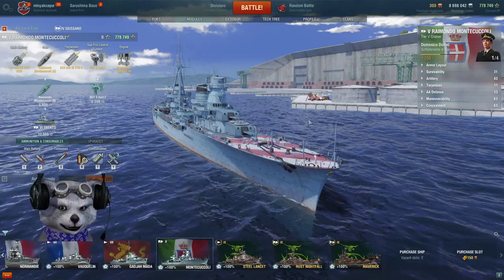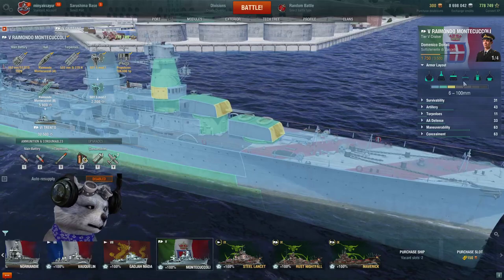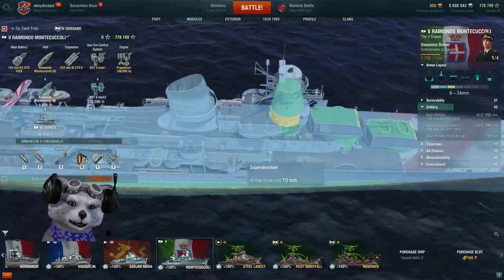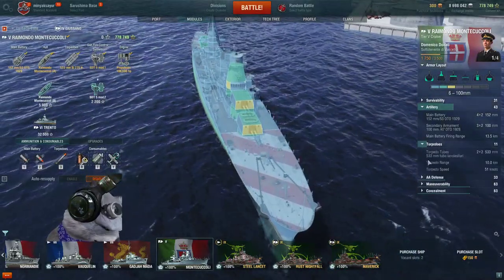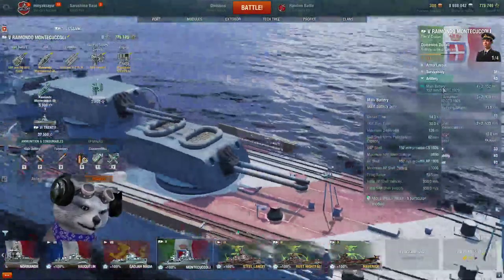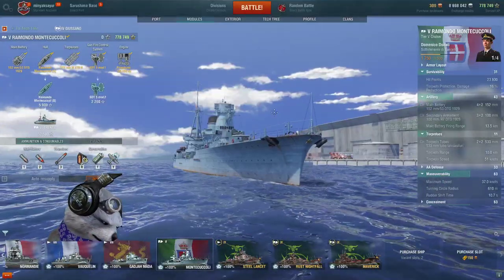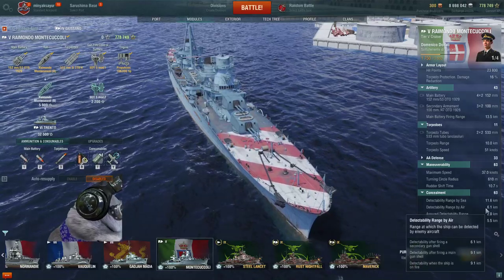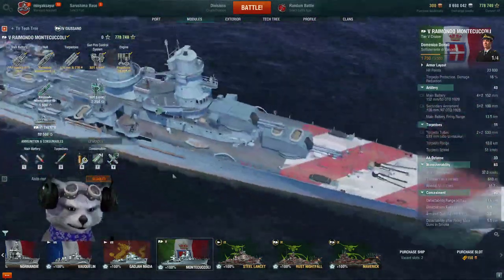World of Warships - Introduction Italian Cruiser T5 Montecuccoli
World of Warships - Introduction Italian Cruiser T5 Montecuccoli, 4x2 turret 152 mm (6 inches)  a total of 8 barrel(14.3 s reload) SAP and AP shell you can have 8 barrel facing max at broadside, with 37-knot max speed and 11.6 km concealment, and with 2x2 torpedo, (2 torp on each side) at range of 10 km